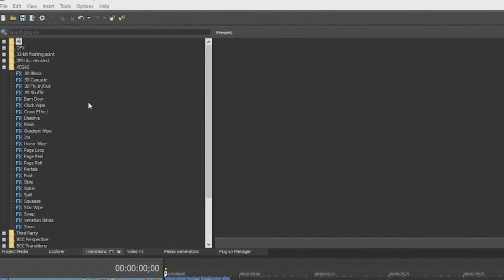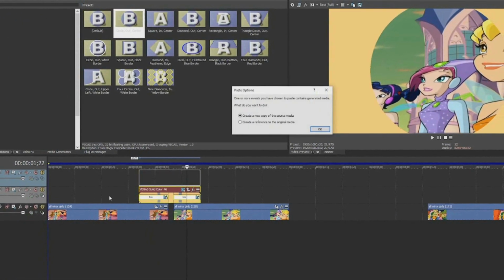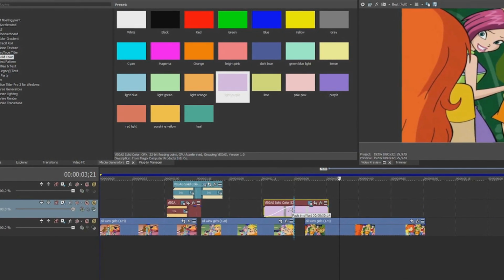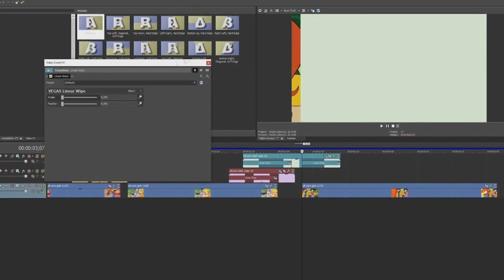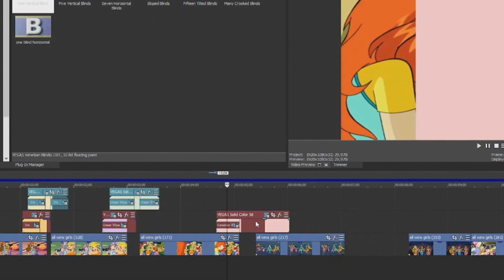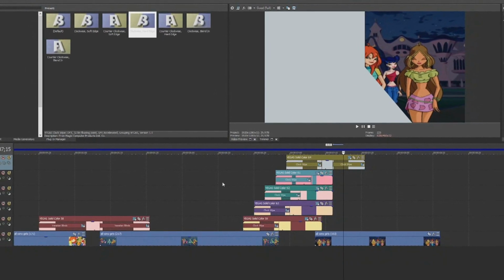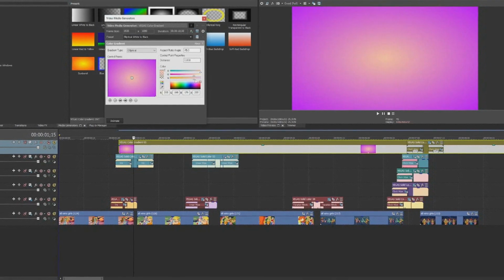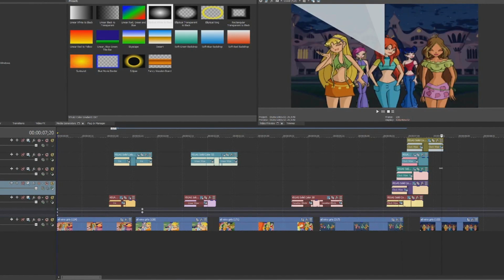[Sony Vegas Pro Tutorial] Basic Colorful Transitions [Voice-Over]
As promised, I've decided to make my first tutorial about basic color transitions. These transitions are very easy to make and are a way of putting some special stuff in your edits!

Timestamps
Intro: 0:00 - 0:16
Quick Note: 0:16 - 0:33
Transition 1 (Circle): 0:33 - 3:23
Transition 2 (Liniear): 3:23 - 5:35
Transition 3 (Bar opening): 5:35 - 7:00
Transition 4 (Clock wipe): 7:00 - 8:38
Tips & Tricks: 8:38 - 12:30

Muziek